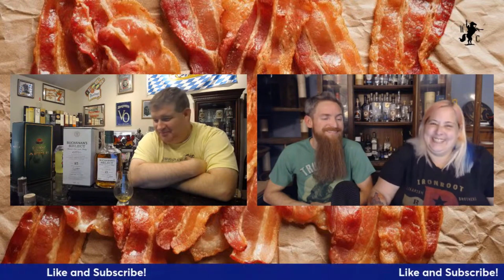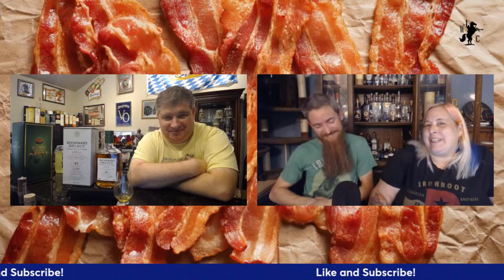Buchanan's Select 15 Year Blended Malt Scotch Whisky Review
The Whiskey Crusaders review Buchanan's Select 15 Year Blended Malt Scotch Whisky which comes in at 80 proof.  It is made up of only single malts with Dalwhinnie as the base as it is for all Buchanan products and many other single malts from the Diageo family.  It came out in 2018 originally in Mexico, then the US and now part of the world portfolio.  This was created by Craig Wallace the current master blended at Buchanan’s.

You are welcome everyone and would love for all of you to join us for a behind the scene looks at the Whiskey Crusaders while they are building and maintaining the Whiskey Castle.